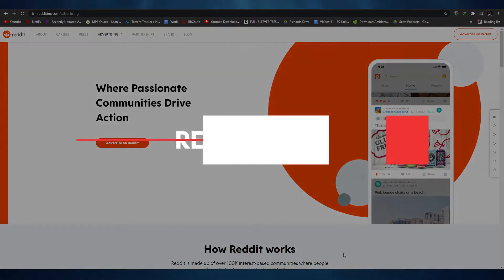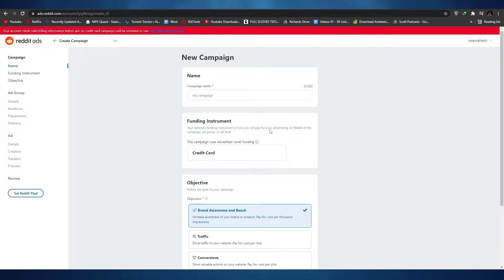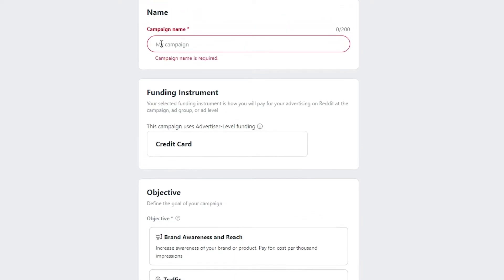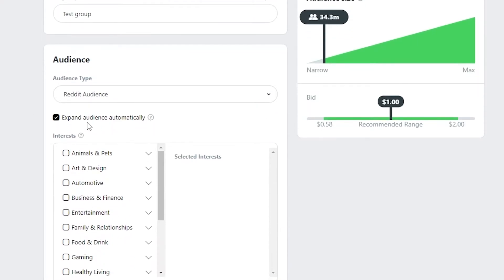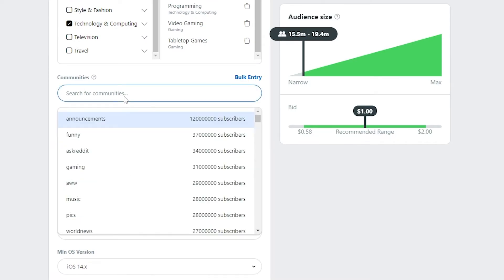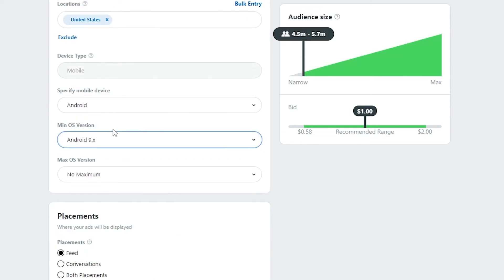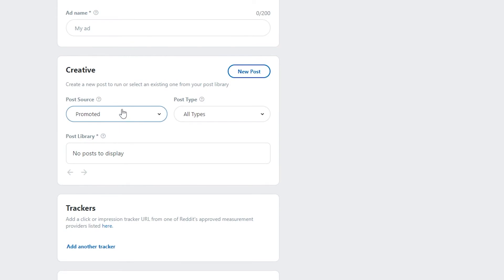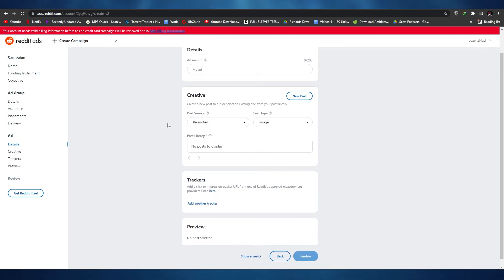Reddit Ads Tutorial 2025 - how to create reddit ads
In this video I show you how to use Reddit ads to create your own Ads on Reddit in 2025. This Tutorial will help you create Reddit ads easily and meet your marketing needs.